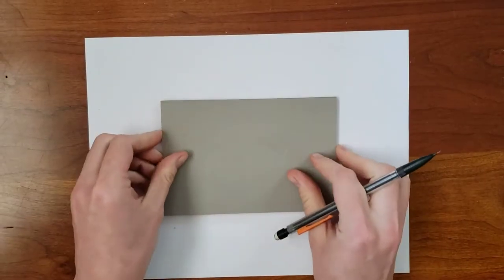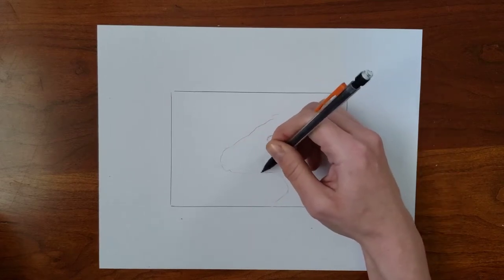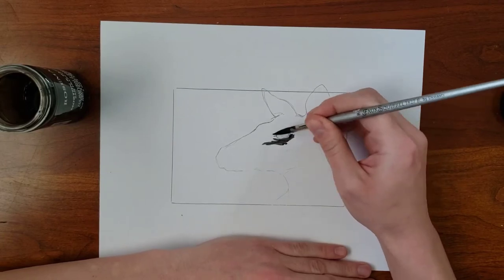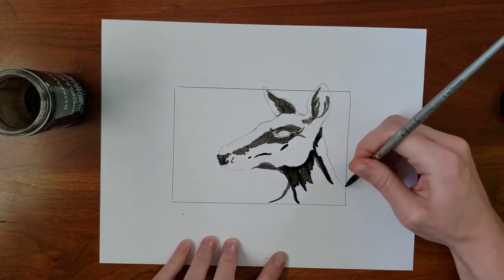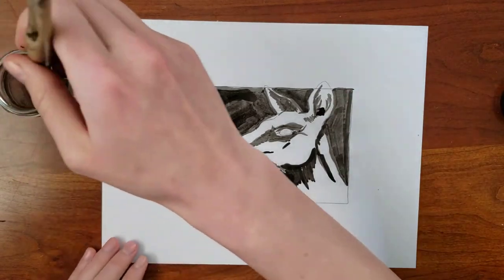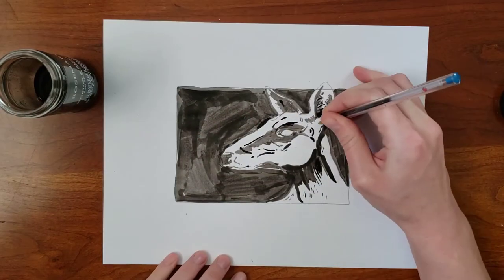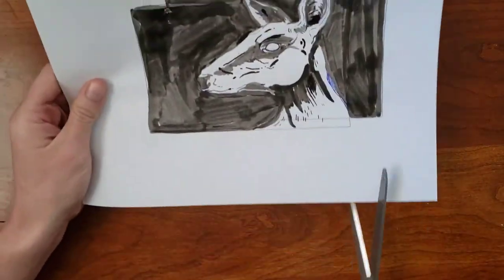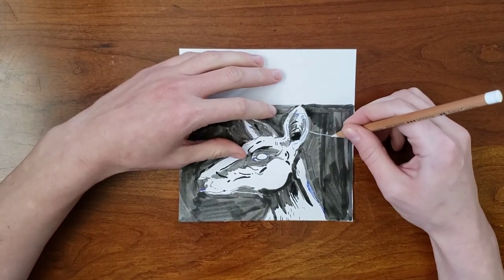Traditional Drawing Materials for Relief Printmaking